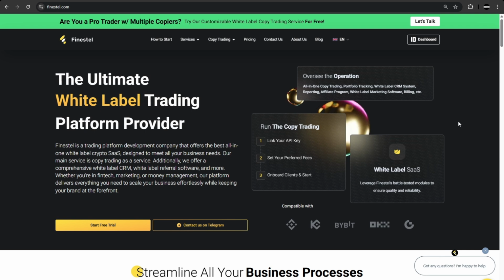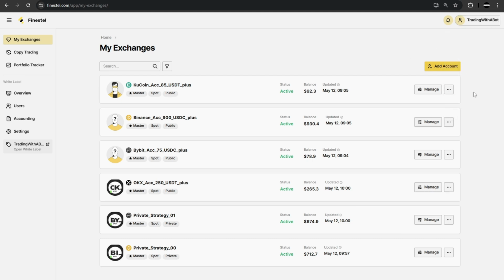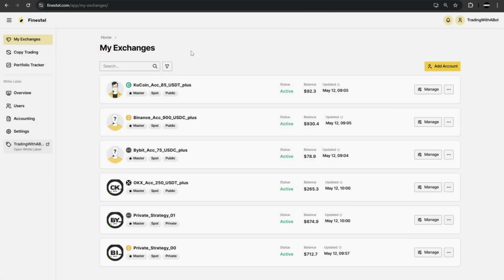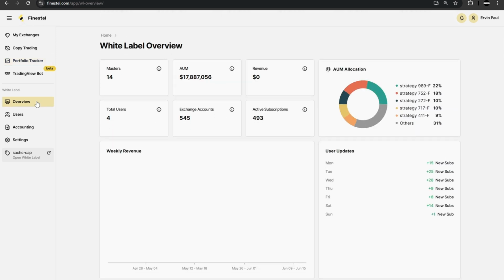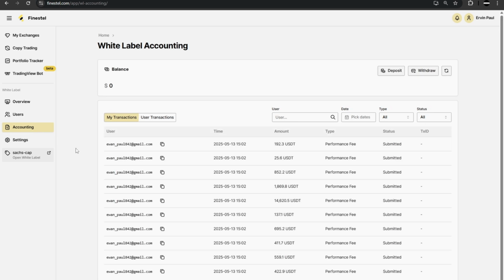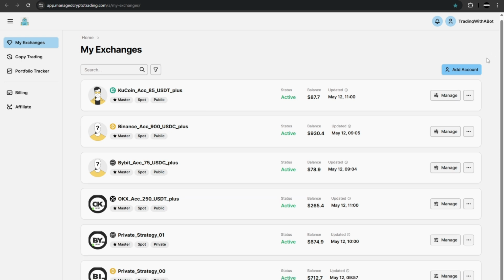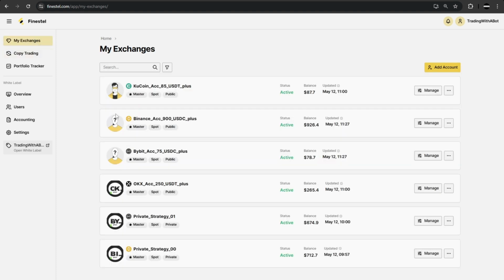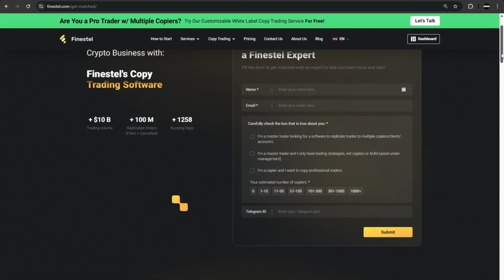How to Launch a Copy-Trading Business with Finestel | Full Platform Walkthrough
If you're a pro crypto trader, this video shows how to set up your own branded copy-trading service using Finestel. I walk through my real account, demo features, and explain what makes this platform stand out.

📖 Full Overview:
Finestel is a white-label Software as a Service platform designed for crypto traders who want to offer copy-trading services under their own brand. In this video, I take you inside both my live setup and a demo account to show exactly how the platform works.

You’ll see how to link your exchanges, create and manage trading strategies, set pricing models (performance-based or flat fees), and provide a clean front-end experience for your followers. I also cover tools like CRM, accounting, and referral features, all built into the system.

If you’re already trading actively and want to scale by offering a transparent and automated service to your community, this video gives you a full walkthrough of what’s possible with Finestel — plus thoughts on pricing, customization, and where the value really is.

00:00 – Intro & Who This Is For
Quick overview of what the video covers and who might benefit.
00:11 – What Is Finestel?
Explanation of the platform and its core purpose for crypto traders.
01:23 – Dashboard & Exchange Setup
Walkthrough of connecting exchanges, managing strategies, and key settings.
03:30 – Copy Trading from the Follower Side
What your clients see, how the white-label branding works, and customization.
4:29 – CRM, Billing, and White-Label Tools
How to manage users, subscriptions, and your own revenue.
9:21 – Pricing, Trial, and Final Thoughts
Cost of the platform, 7-day trial info, and who it’s best suited for.